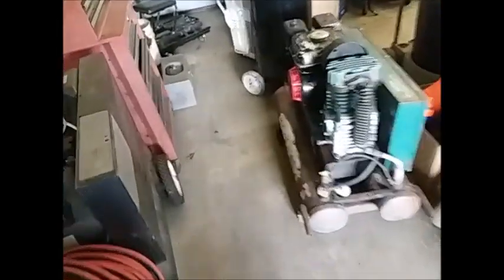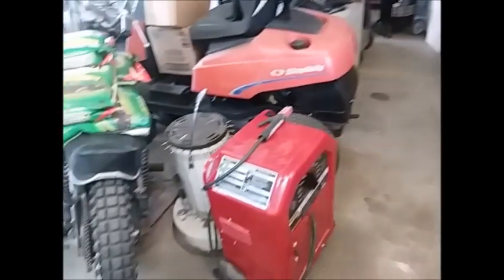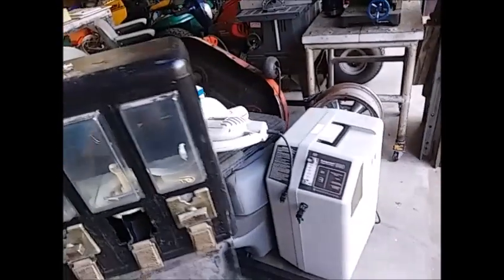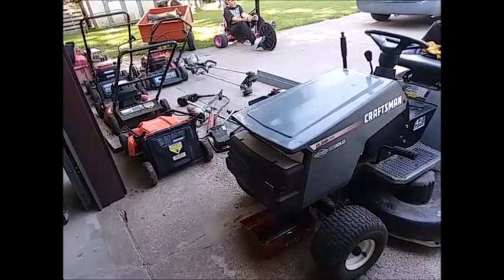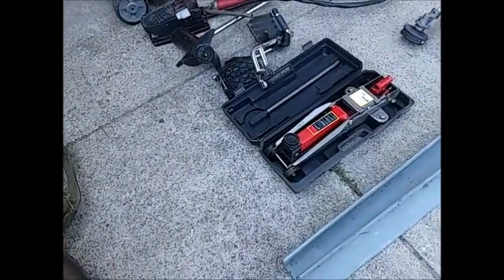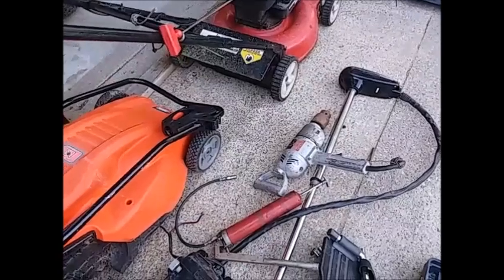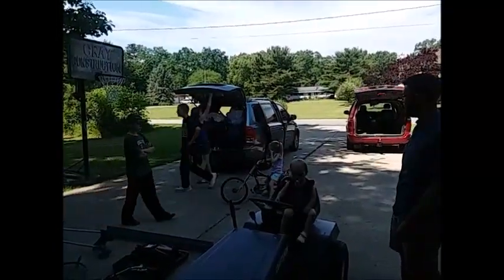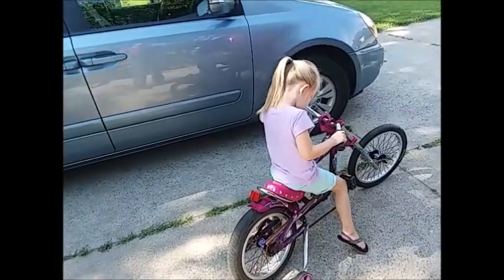Illinois Haul #5 Part 2